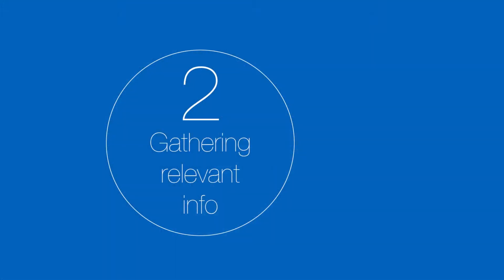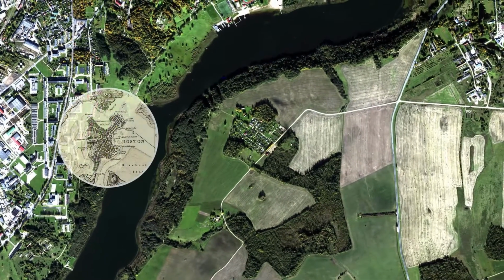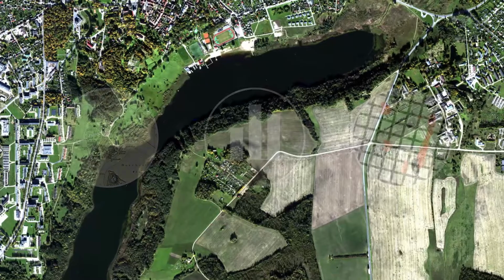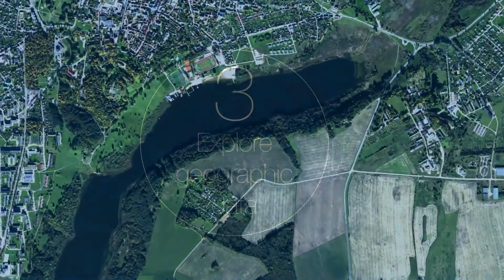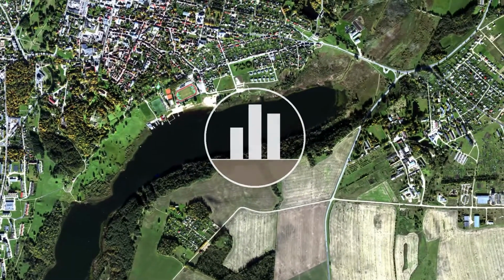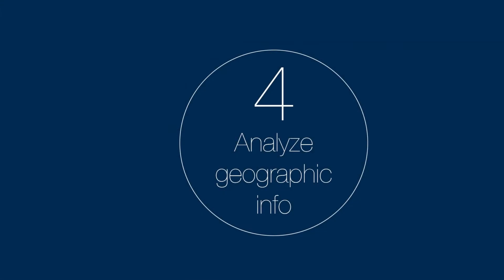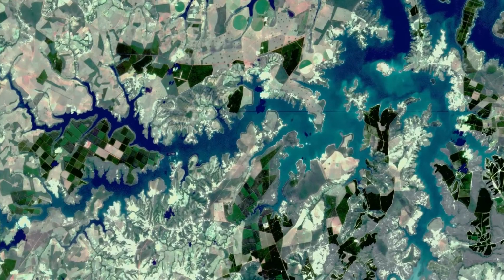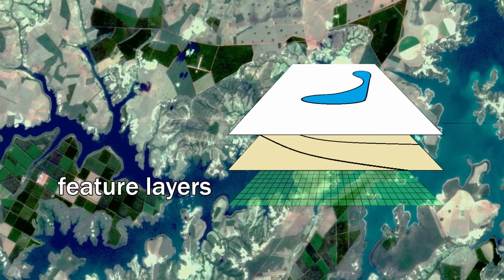NYSD 2013 GIS Tutorial Video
Get familiar with terms commonly used when GIS mapping in preparation for the 2013 National 4-H Youth Science Day.